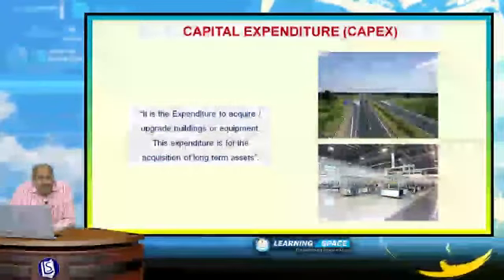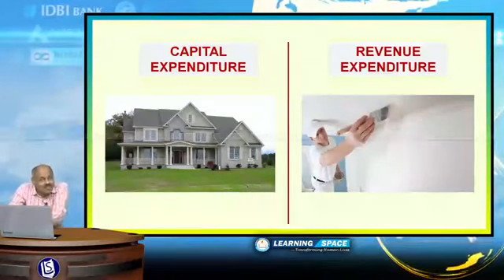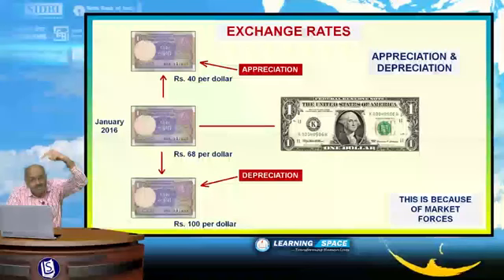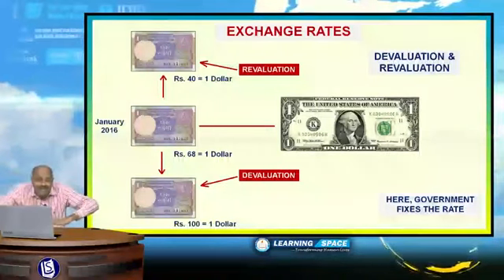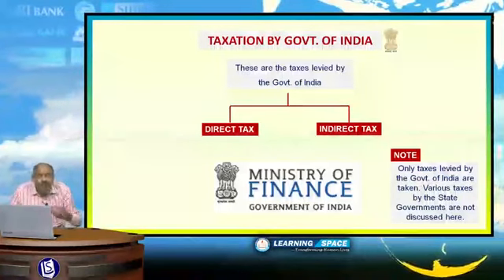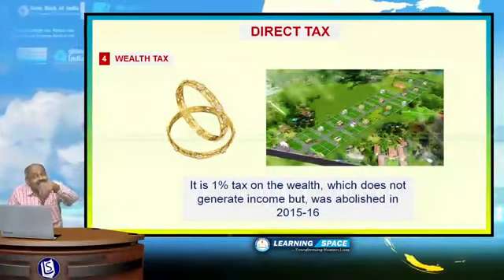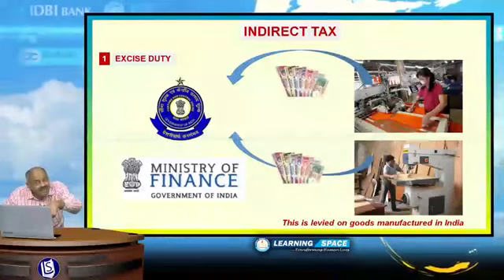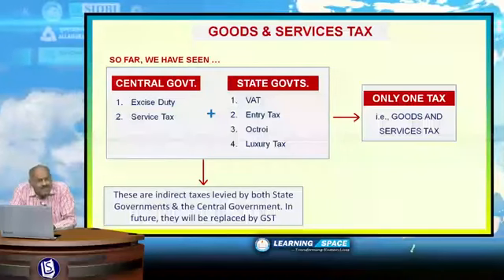Banking Awareness Lecture Module 27